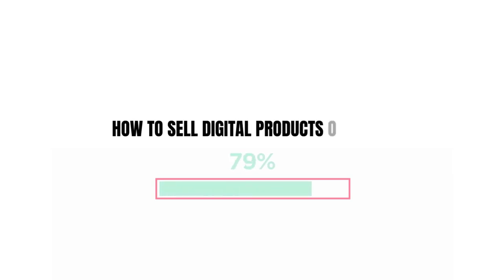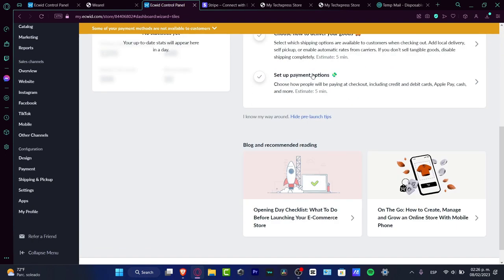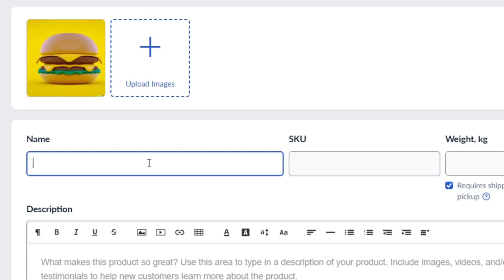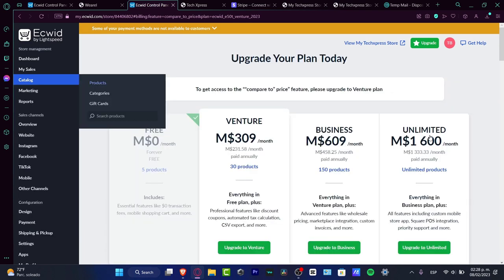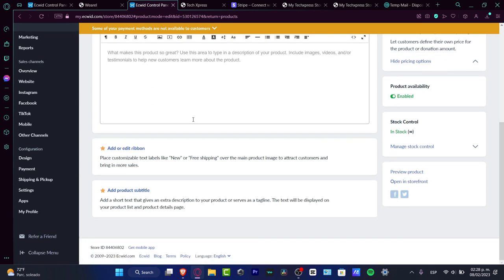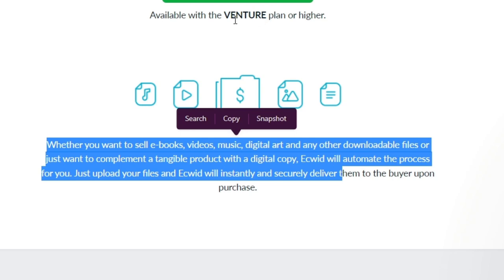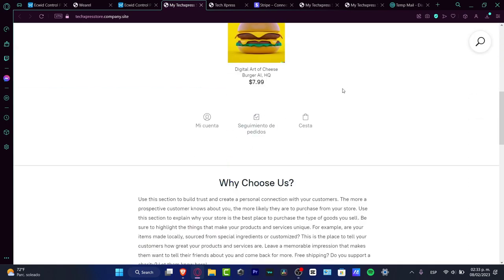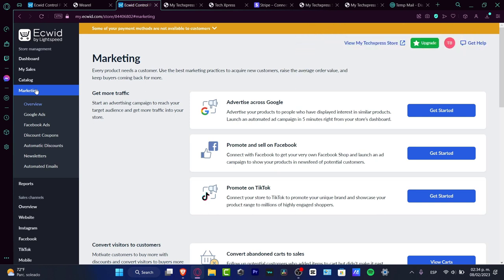How To Sell Digital Products On Ecwid (2024) Best Platform to Sell Digital Products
Selling digital products on Ecwid is a great way to drive online sales and make money. To get started, create an Ecwid account and add your products. You'll be able to upload product images and descriptions, select pricing and shipping options, and more. Once completed, you can share your Ecwid store on social media and other online platforms.